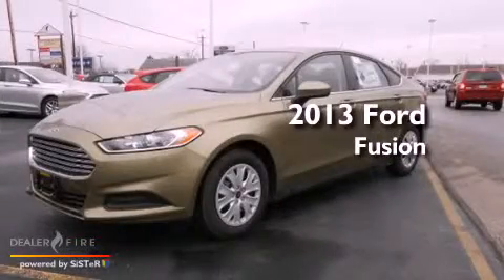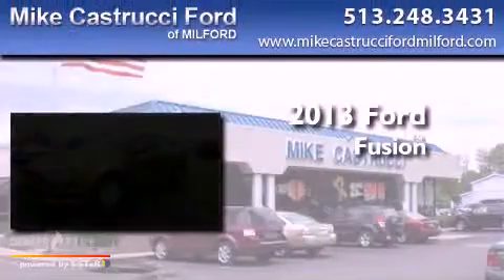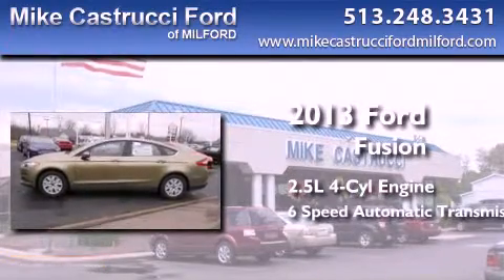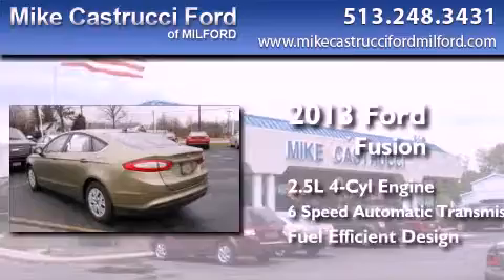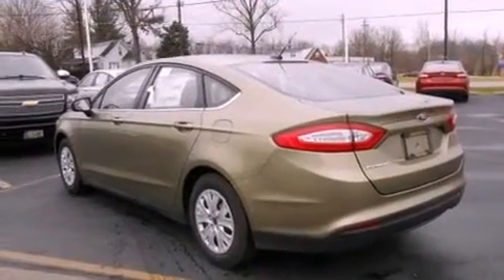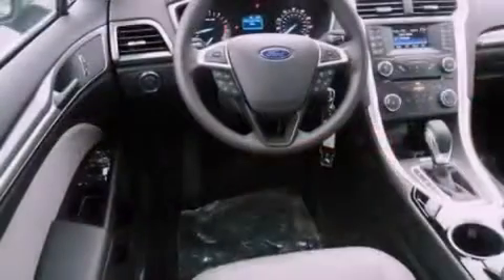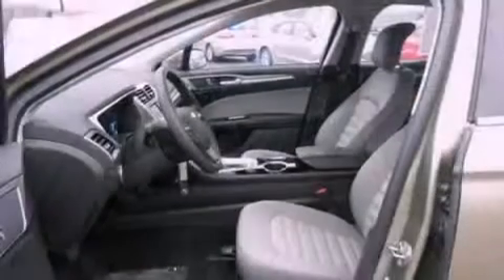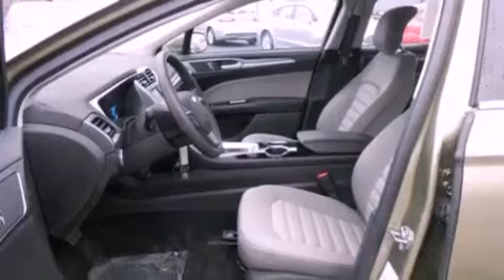2013 Ford Fusion Milford OH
Year : 2013
 Make : Ford
 Model : Fusion
 Engine : 2.5l 4 cyls
 Trans . : automatic 6-speed
 Exterior : ginger ale met

 Interior : earth cloth seats